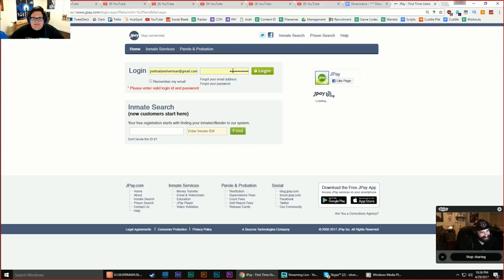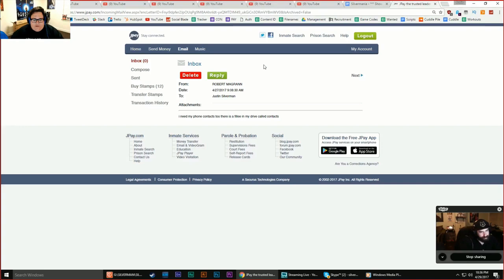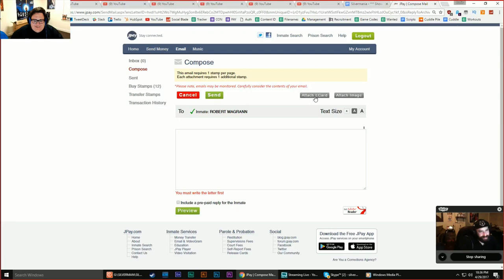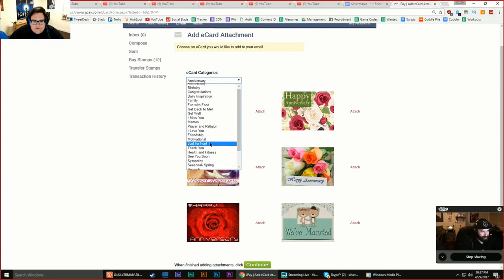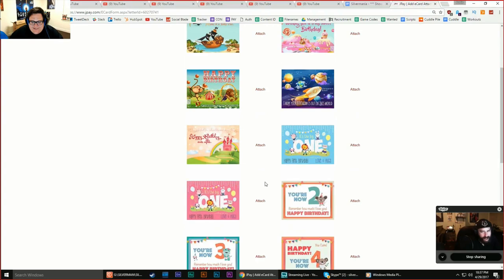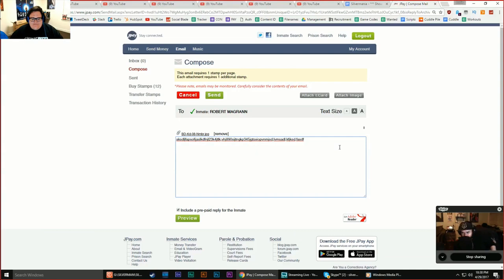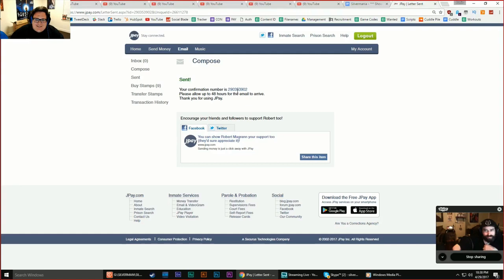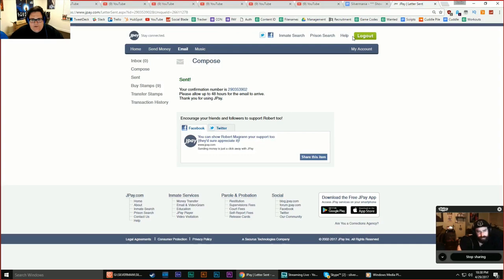Justin (AVGN's right hand man) contacting Bob Magrann in prison half a year after his arrest 2017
Justin Silverman (Aka. James Rolfe's right hand man), is seen here in this video joking with his mentor Bob Magrann half a year after Bob was convicted of paedophilia. And making light of his kiddy porn. Clearly the AVGN producer thinks 'small' things like plagiarism and paedophilia isn't a big deal.

Justin denying he had any contact with Bob since his arrest